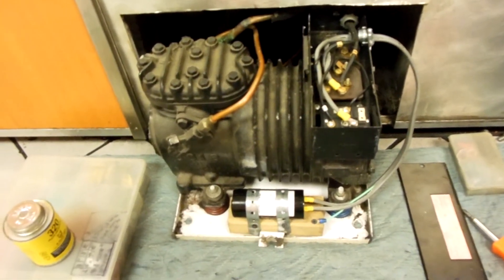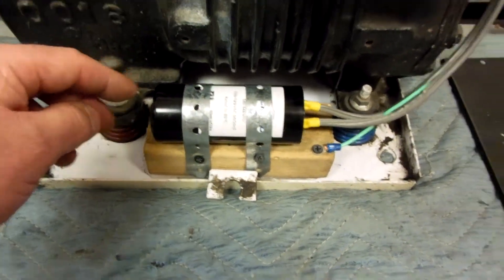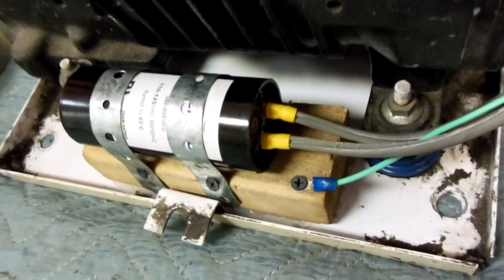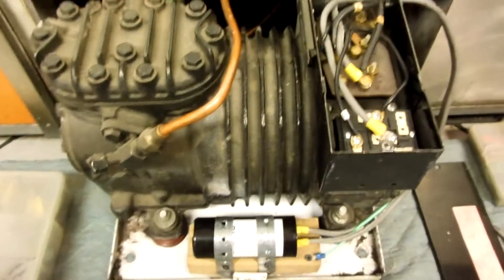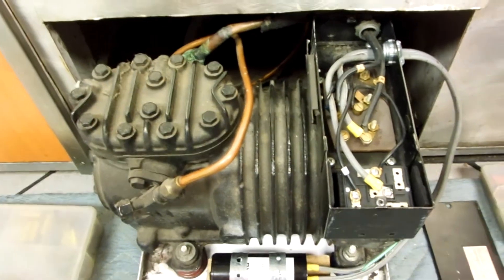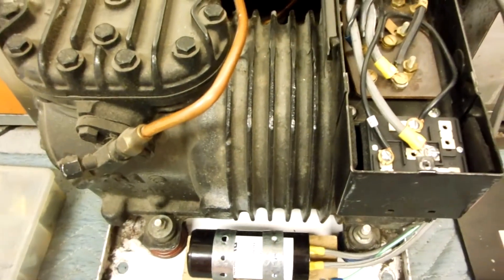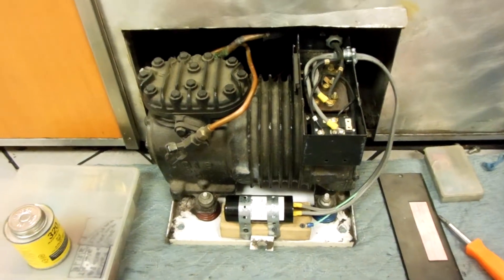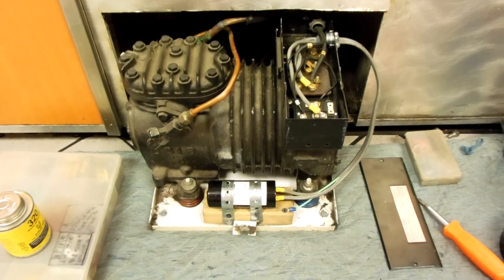Ice Cream Dipping Cabinet. Unique idea for Capacitor Relocation and i Like it! so far.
I relocated This Capacitor after i Replaced it Once and the Capacitor only Lasted 3 Days and it Blew Again. I replaced the Start Relay Also. It Was Possibly sticking intermittently. The New Replacement Capacitor Was smaller in Physical Size From The Original 30 year old one and Would not Fit Well in it's Prior Location. I Also Noticed that the New Capacitor Was Only Rated For 65 Degree's C.( 149 Degree's F) . the Original Location is Located Right Beside The Hot Gas Line and that Hot Gas Line Runs Over 149 Degree's Sometimes, Especially at Start up of a Warm Box, after they defrost the Box Every Week or Two.
I Like The New Location Because it is a Cooler Location, It Does not Have a Hot Gas Line Beside it and a Hot Compressor Below it. It Receives Air Flow Blowing Over it From the Compressor Cooling Fan Mounted in the Compressor area Too. I Like the New Location. The Second New Capacitor Was Installed 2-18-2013 and is Still Functioning and That is What Counts. Compressor is 1981. 30+ years Old and Counting. Still Going !!!
115Volt. KAA2-0075 Compressor.
They Don't Make Them Like they Used To!

R-12 R-22 R-502 R-134a R-404a R-414b Hot Shot Mp-39
Commercial and Industrial Refrigeration. Commercial and Residential Air Conditioning. Heating and Air conditioning. Commercial Water Filtration. Water Filtration For ice Machines.